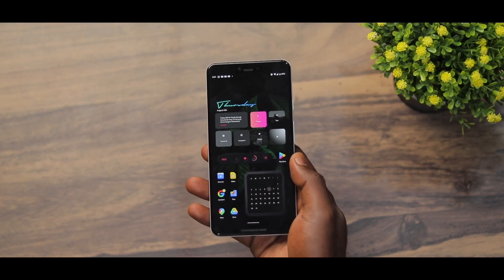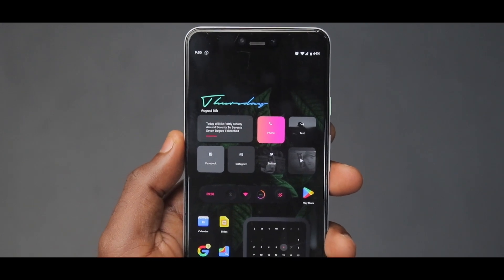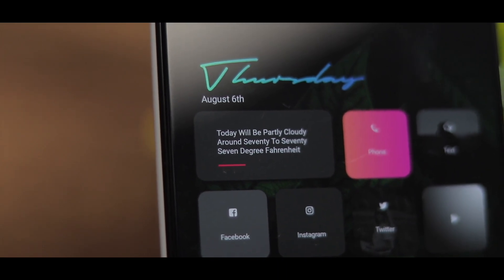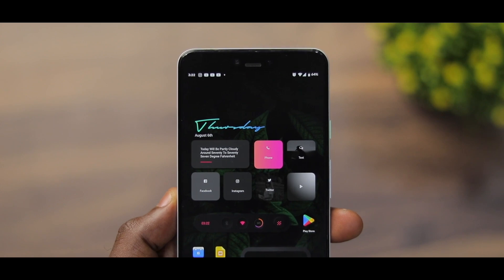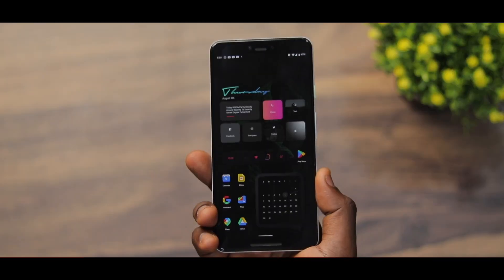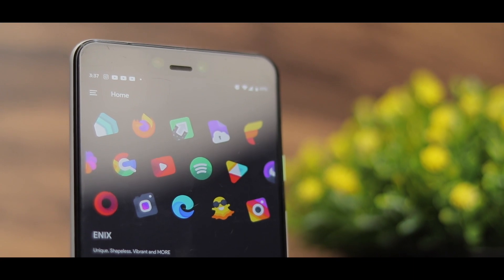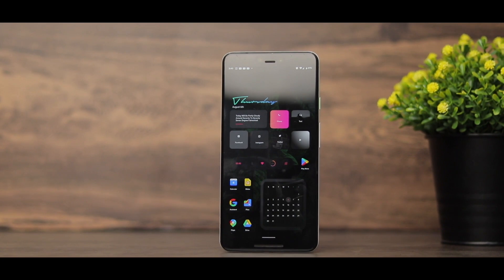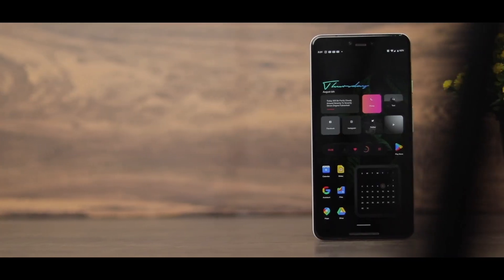My current home screen setup + A huge giveaway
TIMESTAMPS
0:00 Introduction
0:55 Setup Launcher
1:05 Top Widget
1:56 Middle Widget
2:25 Bottom Widget
3:06 Icon Pack